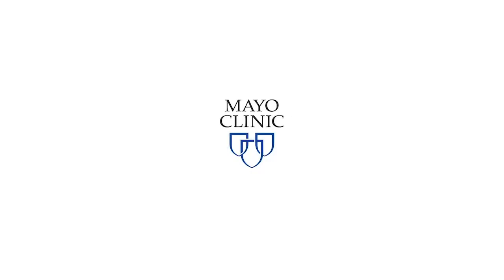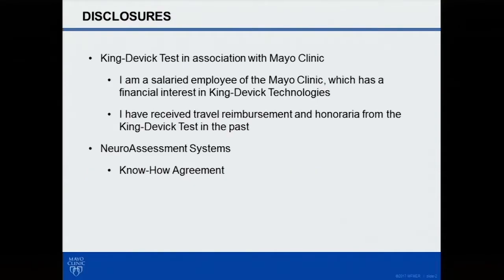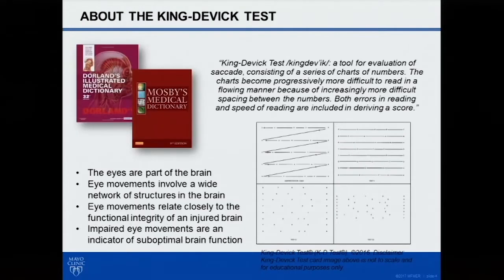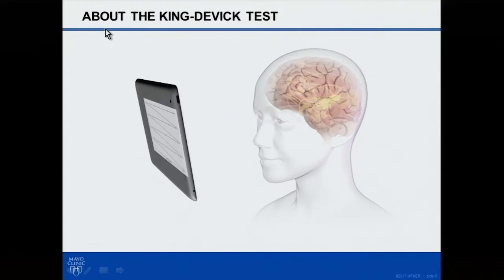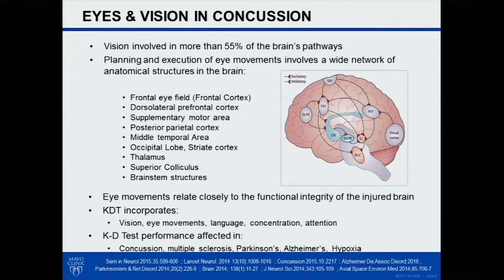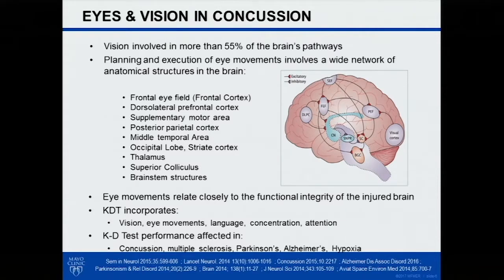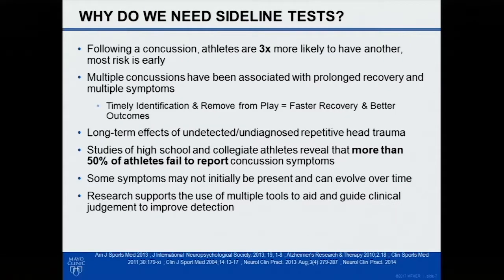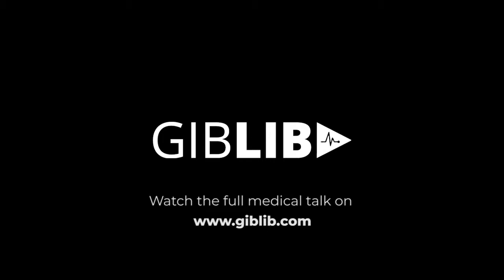King-Devick Test: Role in Concussion Diagnosis by Jennifer V. Wethe, Ph.D.| Preview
Jennifer Wethe, Ph.D., presents "King-Devick Test-Role in Concussion Diagnosis" discussing the what, why, how, when, and who of the King-Devick Test and it's use on Athletes for evaluation of concussion.

Check out this preview of Jennifer V. Wethe, Ph.D.’s informative medical talk about King-Devick Test: Role in Concussion Diagnosis. You can view the full video and many others like this by being a subscriber. Learn from the world's best doctors, online with GIBLIB!